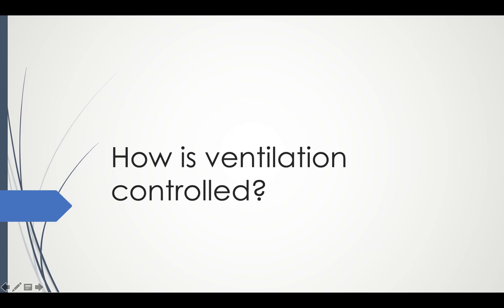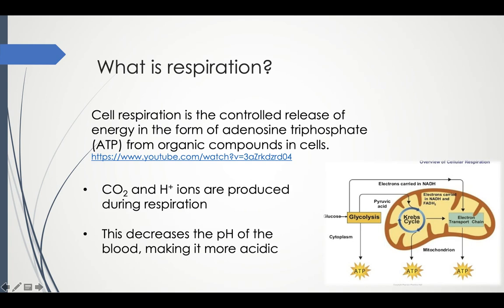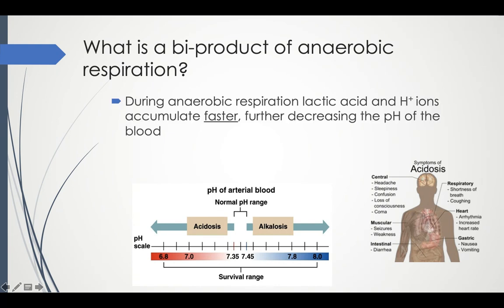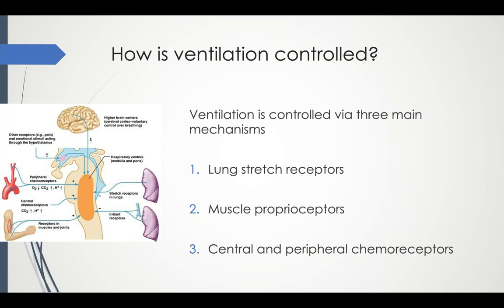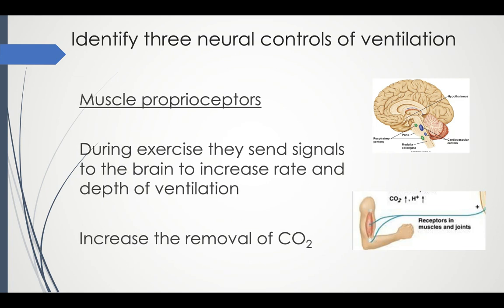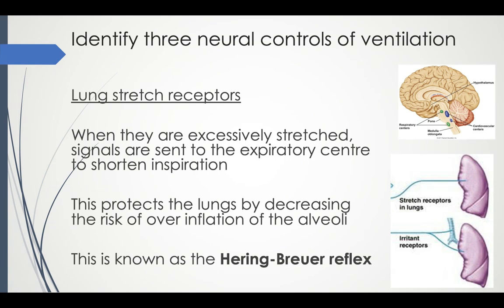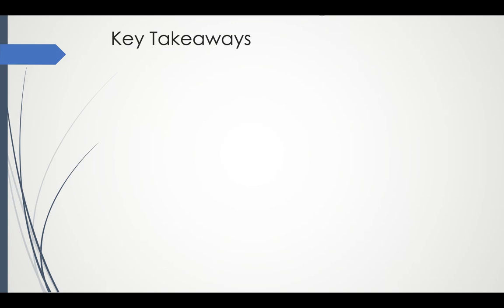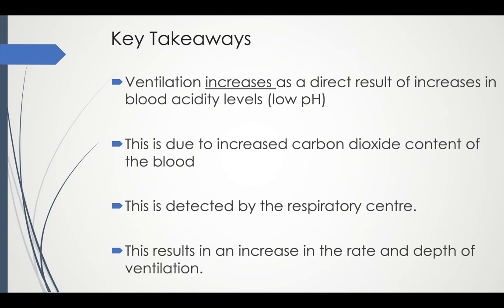2.1.5 Describe nervous and chemical control of ventilation during exercise.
Outlines the mechanisms through which the body regulates ventilation during exercise.